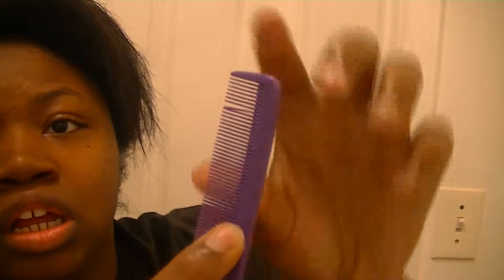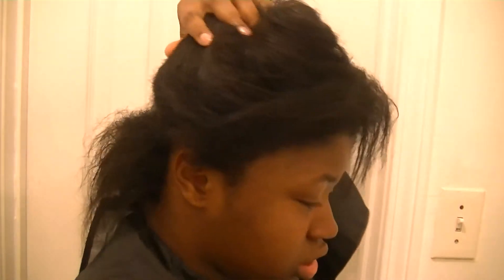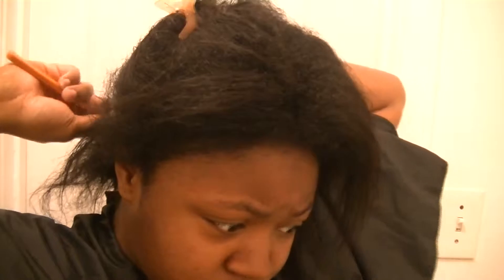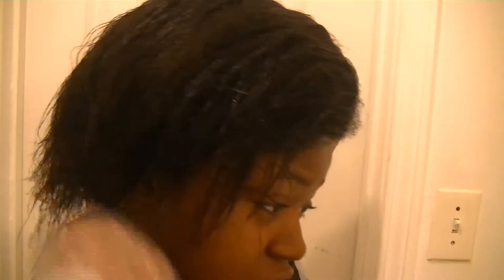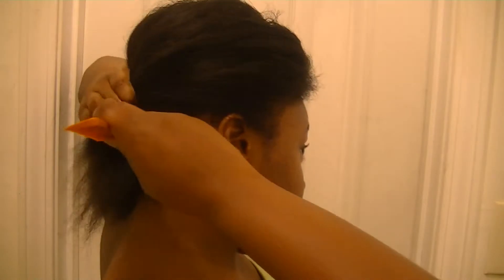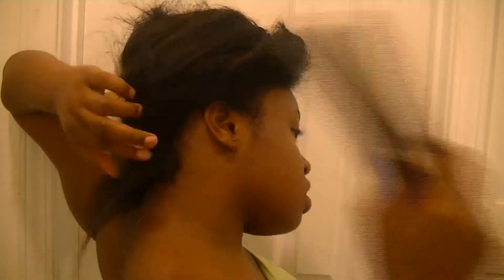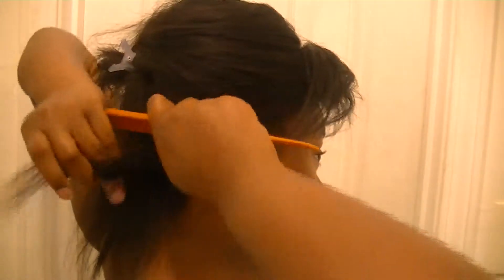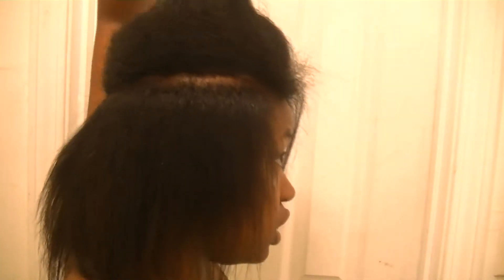BRAZILIAN KERATIN TREATMENT